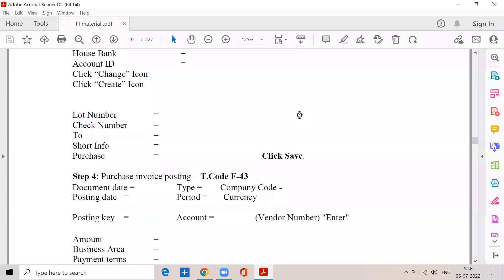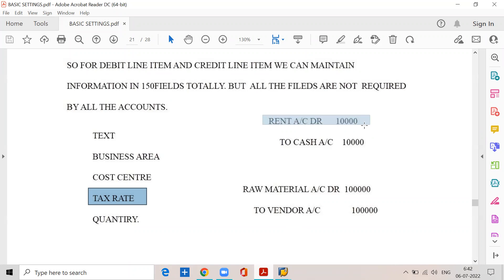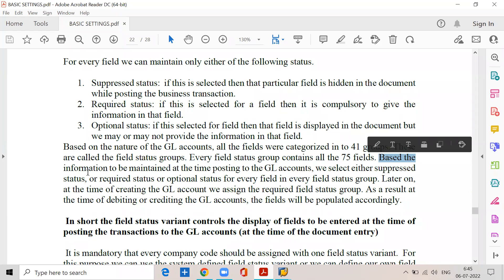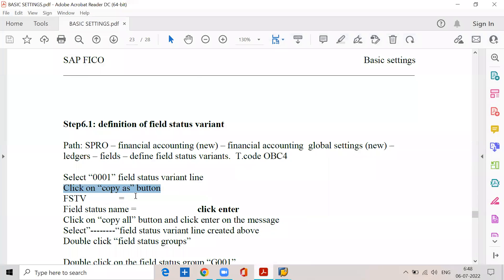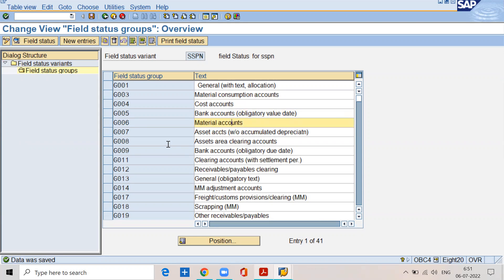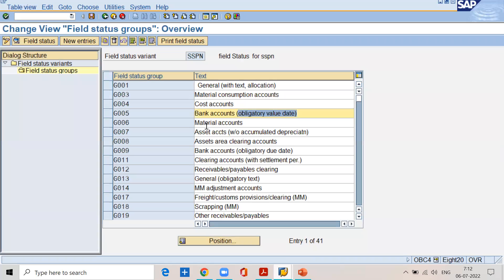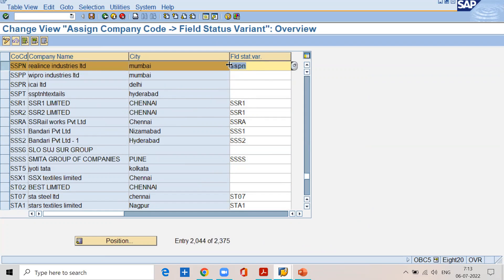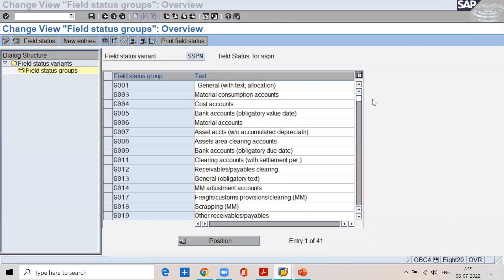Class 09 - Define field status variant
Field Status Variant is used to define the fields which are used for input like cost center, profit center, plant, etc., which are entry fields, and hidden fields. Field status Variant is a tool which is provided by SAP to assign the same set of properties to more than one object.

SAP FICO Online Training demo by K Lakshmana Swamy. Advanced SAP FICO Online Training with an average feedback of 8.8/10, trained more than 8000+ happy professionals in 600+ online batches. Professional level SAP FICO online training available along with SAP FICO server access at economy fee structure.